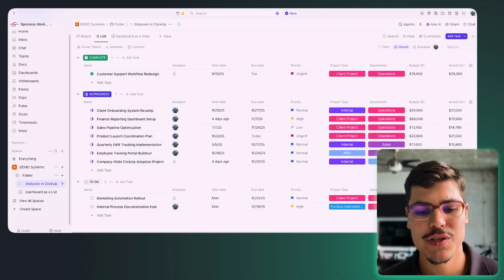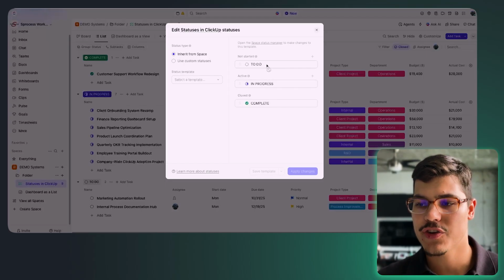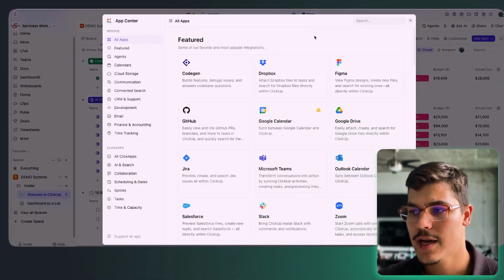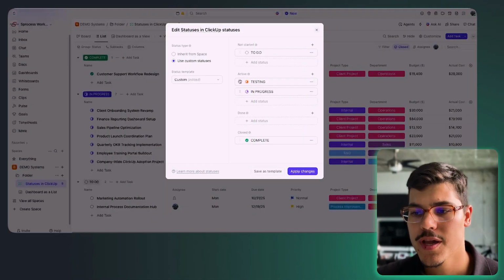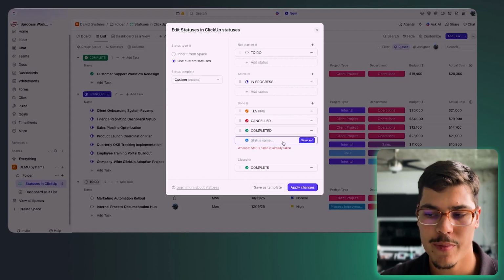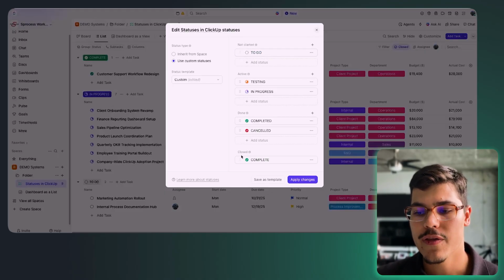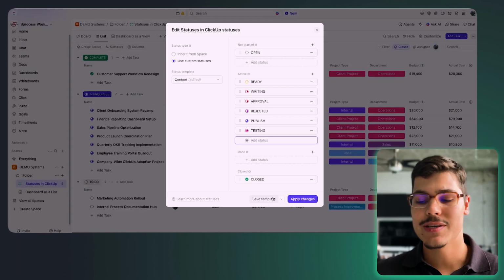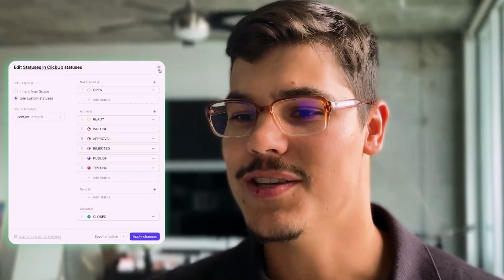How to Create, Edit and Reorder Statuses in ClickUp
⬇️ Free ClickUp Setup PDF Guide ⬇️
In this video, learn how to add, edit, and reorder statuses in ClickUp to stay organized. Whether you're new to ClickUp or want to optimize your ClickUp system, this video will help you customize your statuses for any task or project type.

You'll learn:
- How to access and manage ClickUp list, folder, and space statuses
- The difference between list, folder, and space-level statuses
- How to enable and use the “Not Started” status group
- Adding custom statuses (like Backlog, Testing, or Canceled)
- Reordering statuses to match your workflow
- Saving and reusing status templates
- Pro tips to avoid common mistakes when updating templates

00:00 – Introduction
00:30 – Accessing list statuses
01:15 – Folder and space-level status management
03:00 – Creating custom statuses
04:45 – Enabling the “Not Started” status group
06:20 – Adding colors and visual organization
08:10 – Reordering statuses
10:00 – Using and saving status templates
12:00 – Tips to avoid template mistakes